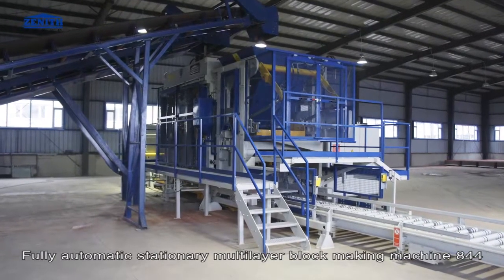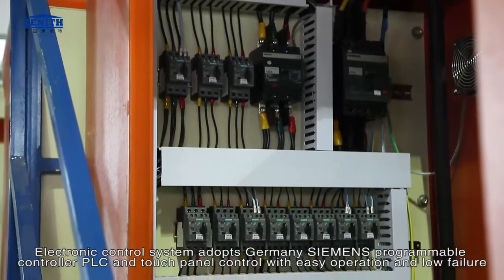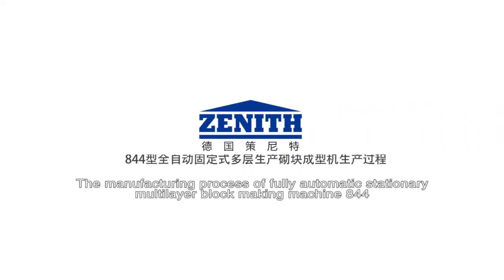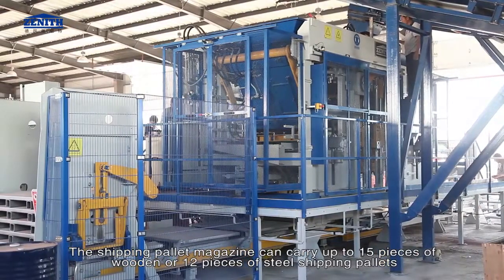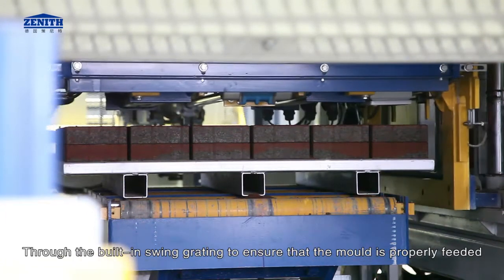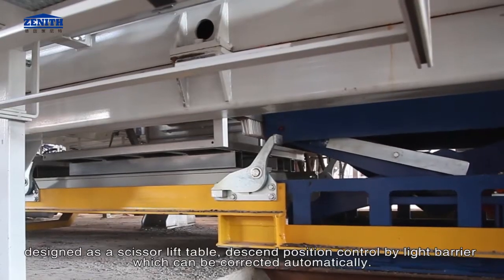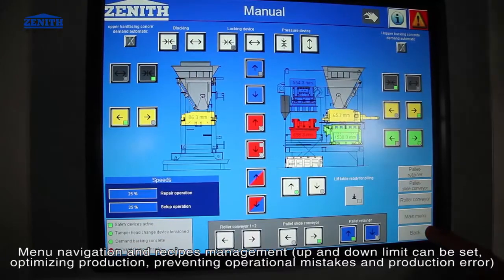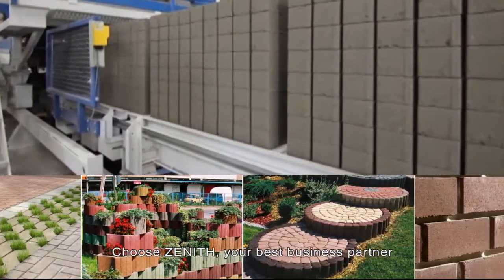ZENITH 844 S&C Fully Automatic Stationary Multilayer Machine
Worldwide the best in economical concept for the mass production of interlocking pavers and similar products of top quality. Model 844 is a fully automatic, stationary multilayer machine. The result of decades of research using the most modern technology. Performance at high level with simple handling and very low maintenance. The innovative Touch-Operator-Panel, using a revolutionary visualized menu navigation, allows easy and self-explanatory operation of all machine functions.

Designed for products ranging from 50 mm to 500 mm. With model 844 pavers are produced as easy as curbstones or landscaping products.

Using modular components, the production sequence can be fully automated to final cubes – ready for transport. Storage systems with robot for curing are the perfect answer. In addition, consolidating stations are available to match shipping requirements. Step by step, the manufacturing system can be expanded to a fully automatic production line.

When production is focussed on paving stones, model 844 is far superior to single pallet plants concerning the price-performance ratio, duration of installation and simplified handling. The ZENITH team will provide full assistance during an early stage to ensure your success, based on sixty-five years of experience. ZENITH – partner to the best.